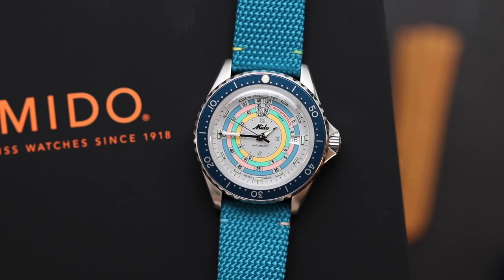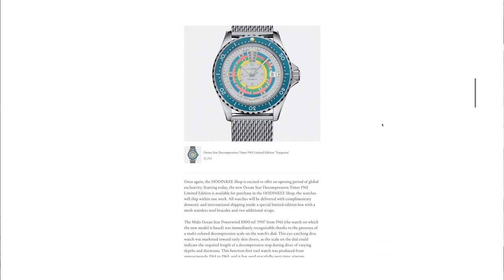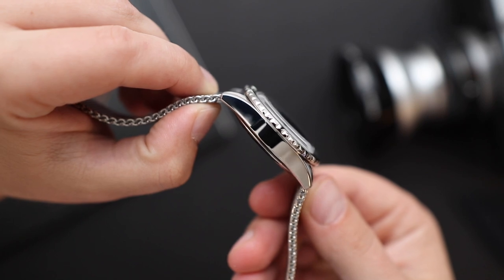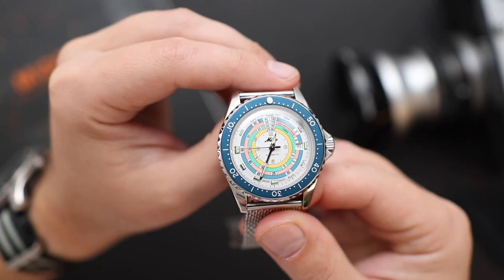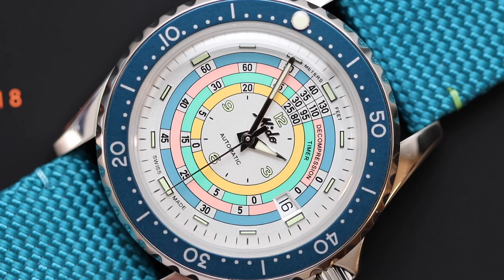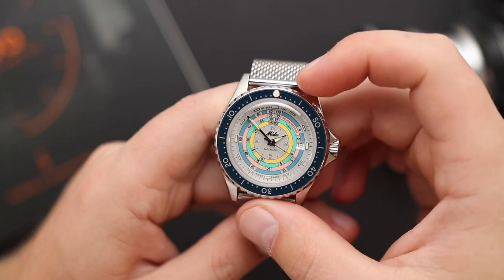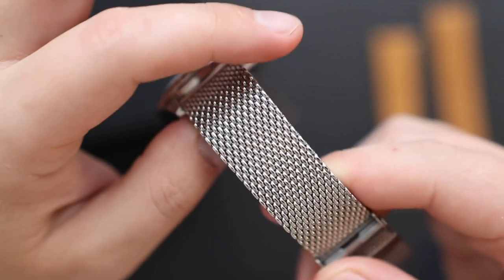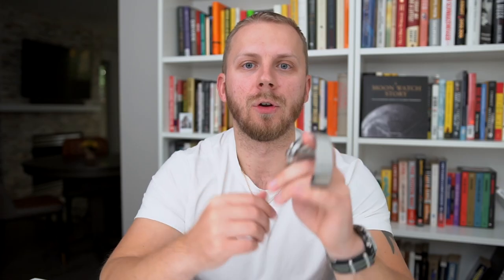One of the HOTTEST releases of 2021 | Mido "Rainbow" Ocean Star Decompression Diver 1961 Review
Here is a review of Mido Ocean Star Decompression Diver limited edition. It's a watch that's selling over it's retail price already. But is it worth it? Enjoy the review:)

TIME CODES:
0:00 - intro
0:23 - why I bought about this watch
2:24 - review/dimensions
3:28 - wrist shot
4:22 - the design
5:40 - the bezel
6:10 - the dial
7:59 - the lume
10:24 - wrist watch check